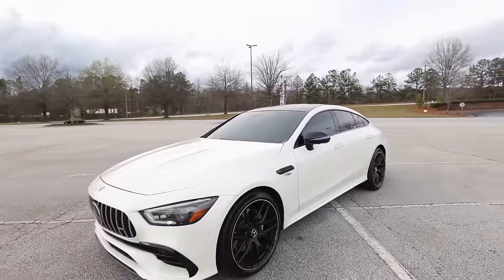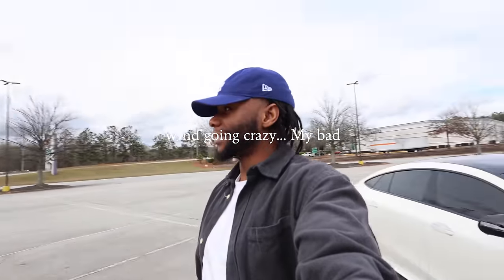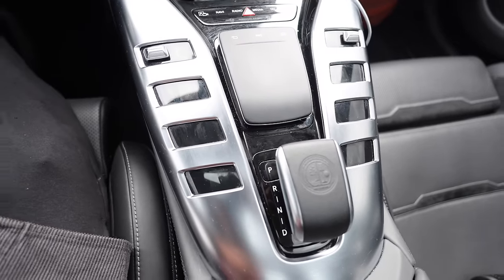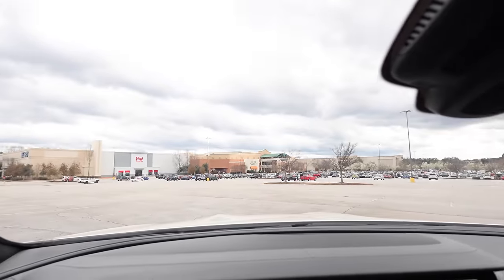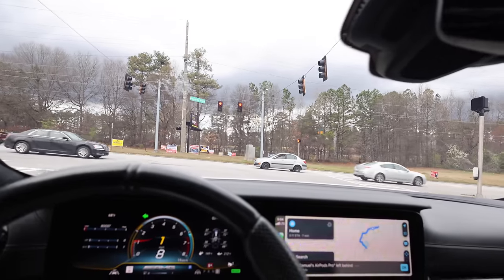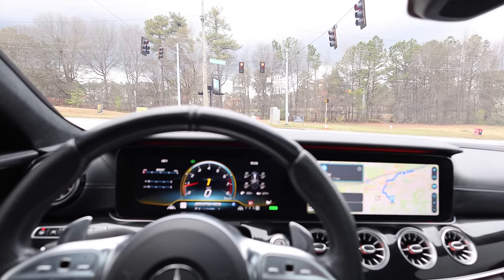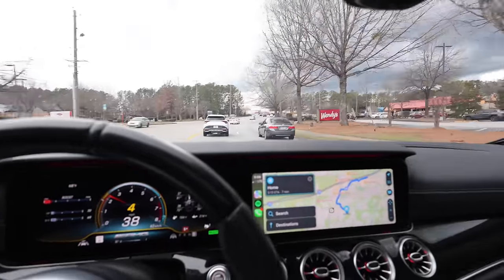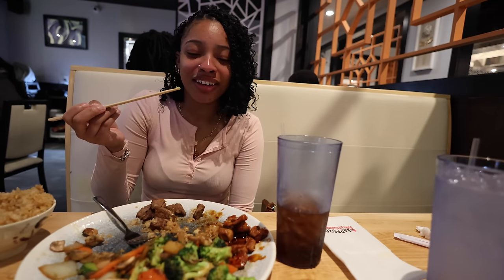AMG GT53 TOUR | POV DRIVE | VLOG #3